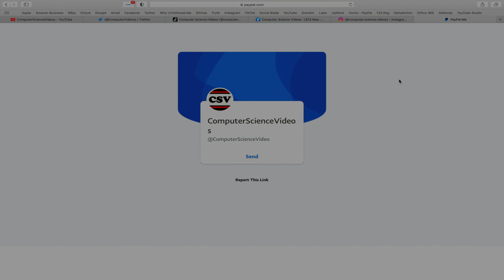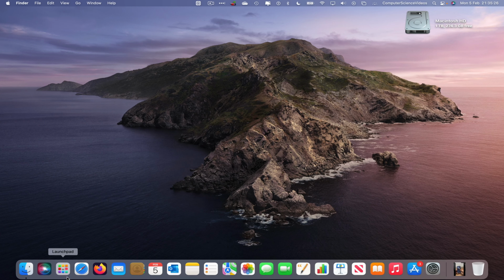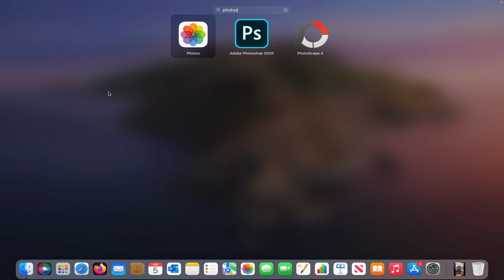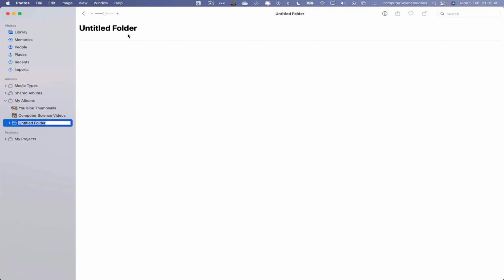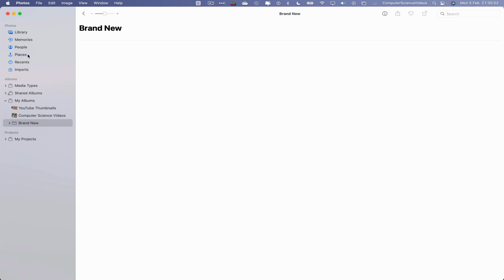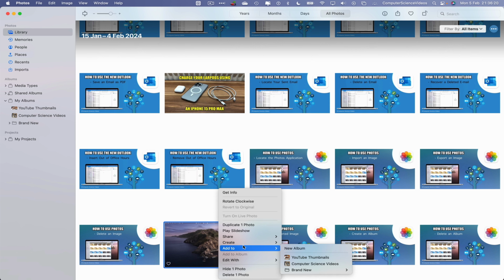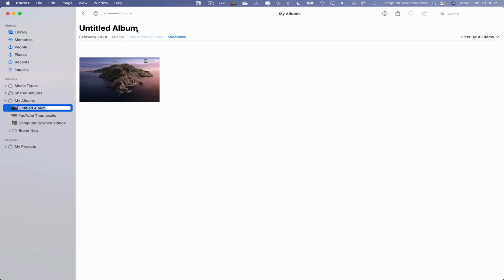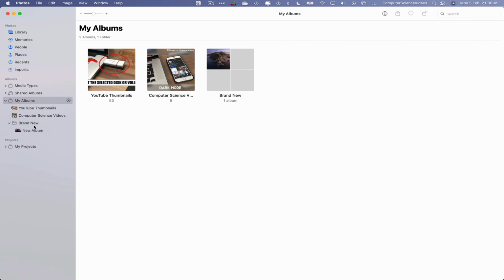How to CREATE a Folder on the Photos Application Using a Mac Computer - Basic Tutorial | New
How to CREATE a Folder on the Photos Application Using a Mac / Desktop Computer - Basic Tutorial | New